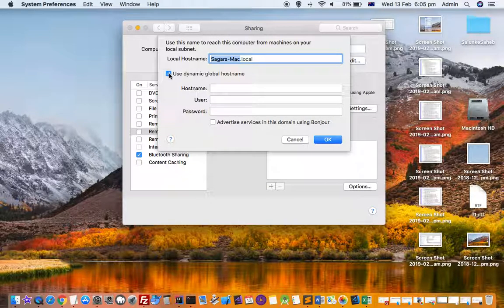How to change computer name or host name in mac